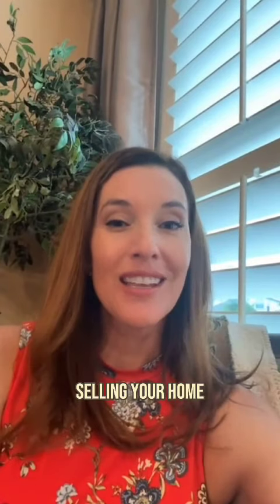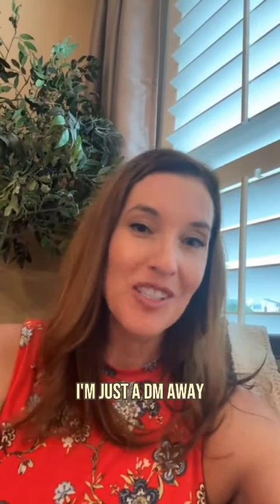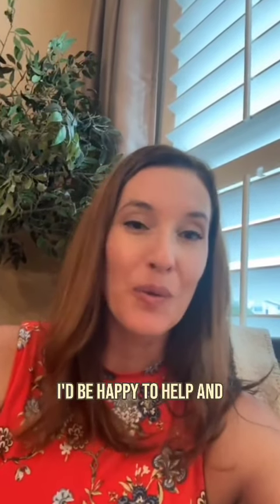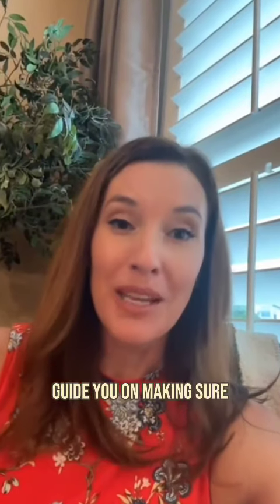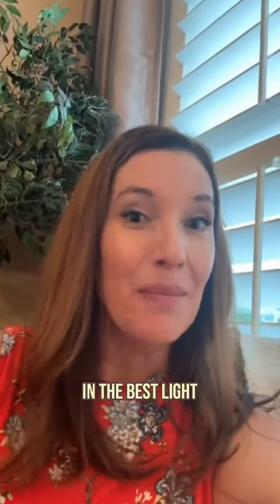What North Houston Buyers Are Looking For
Thinking about selling your home in North Houston? Here's what today's buyers are looking for! From clean homes to cozy outdoor spaces, we've got the insights you need to attract the right offers. You can't miss on these essential tips—watch this video now!

Sarah Gongora, Realtor
Number 1 REALTOR in AUBURN LAKES